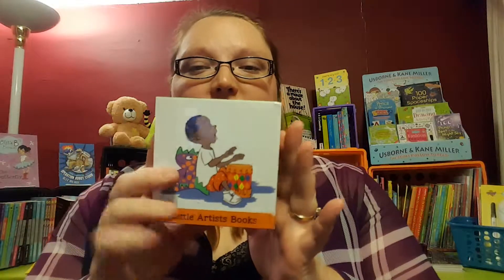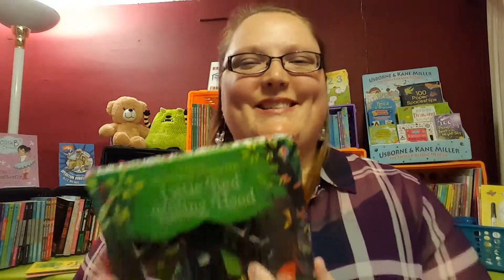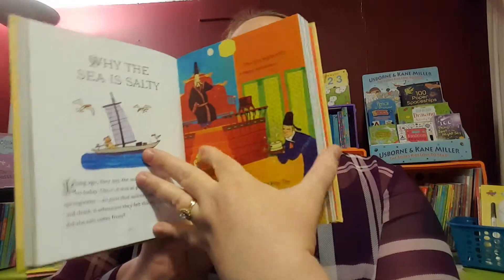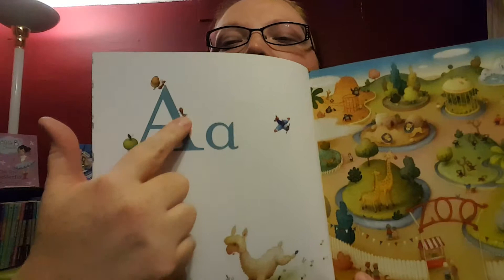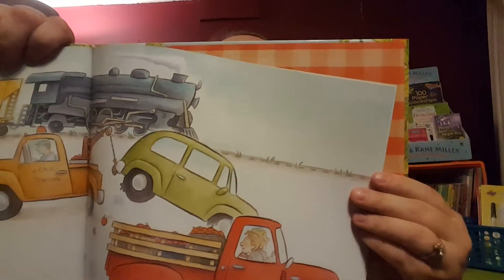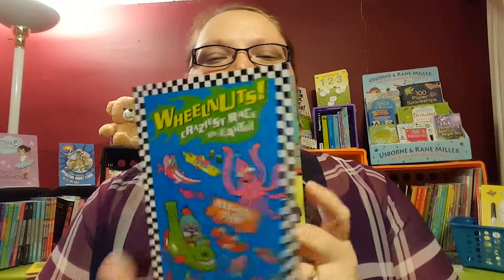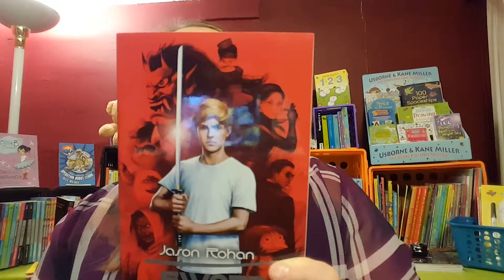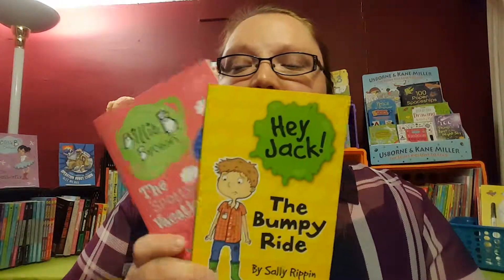Recent Fiction - Usborne Books & More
New Titles Jan 2016